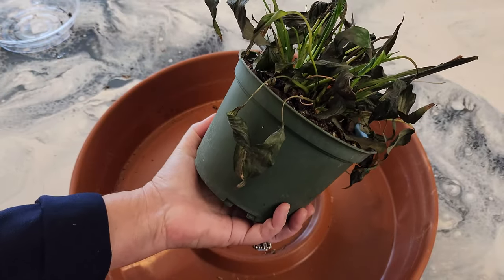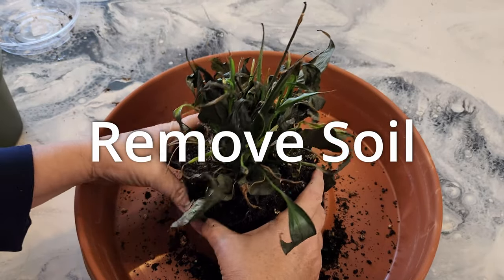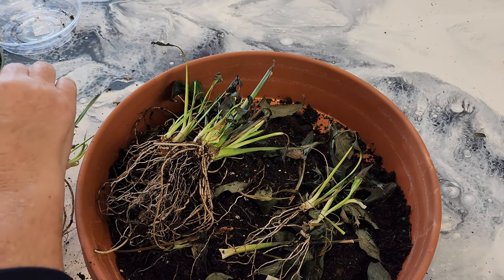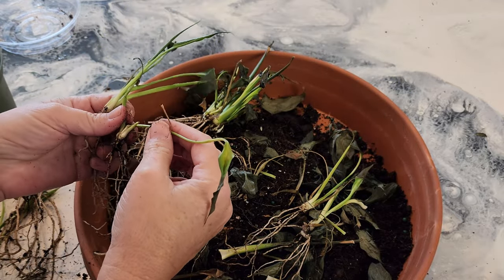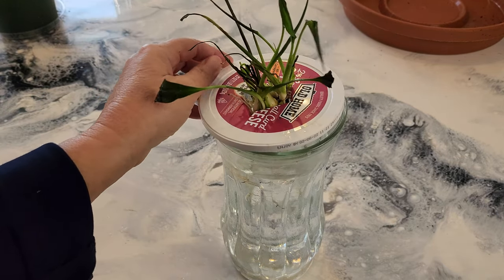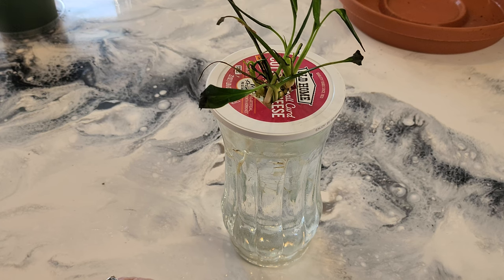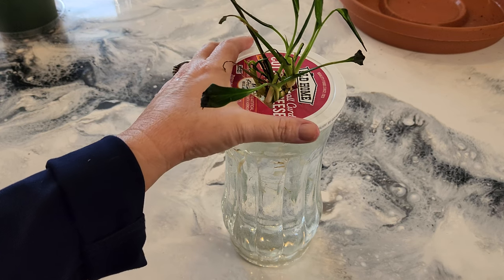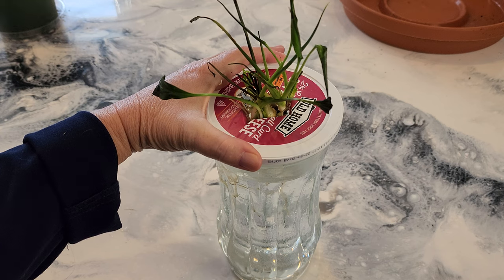How to SAVE Dying Houseplants 🌿 - Peace Lily (Part 1 of 2)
In this video I will be working on reviving a Peace Lily.  This is step one and can work with many different houseplants.

I hope you find inspiration to start your own plant collection.

Give us a thumbs UP so Youtube knows to share this content with others.

All music is licensed through Artlist.

Sincerely Nature Blue Gardens